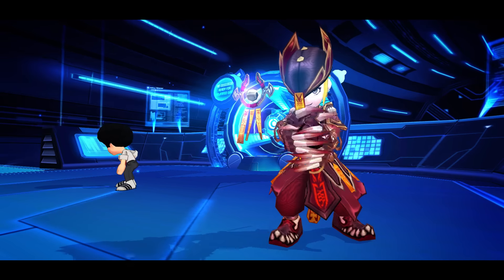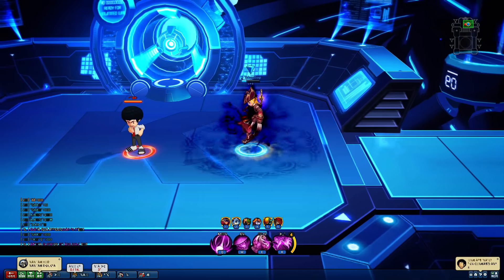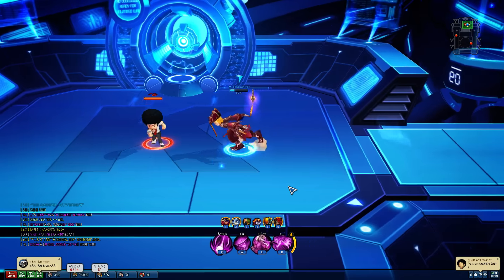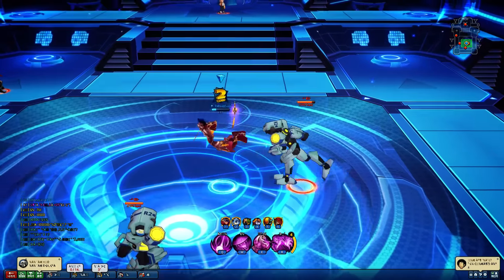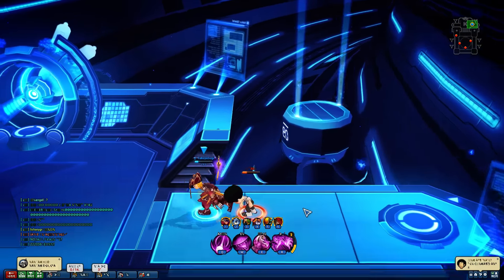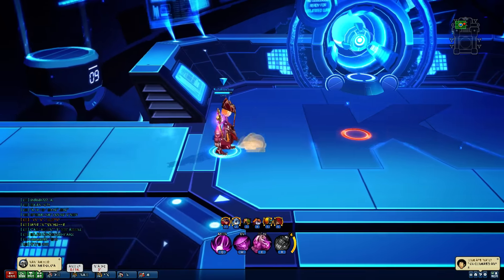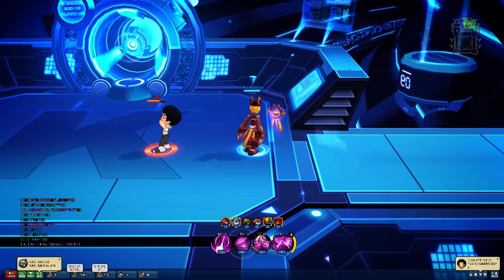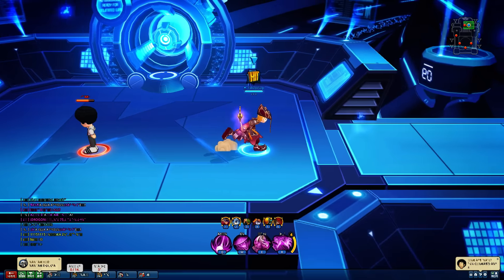Korean Lost Saga HwanmaGangsi/Dead King/Forsaken First Look (Hero 149, Regular)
CLS taking over KLS!